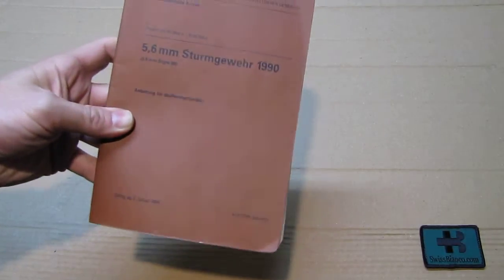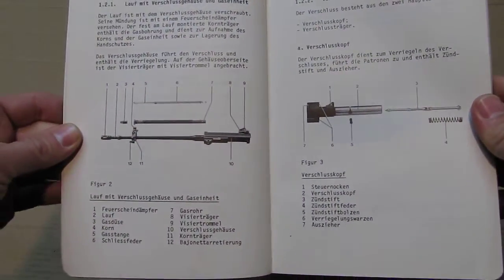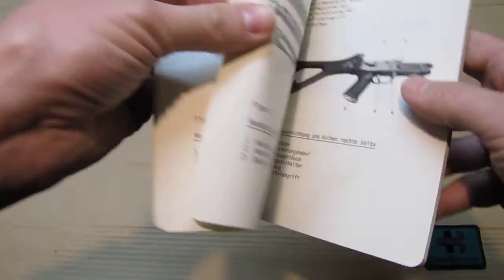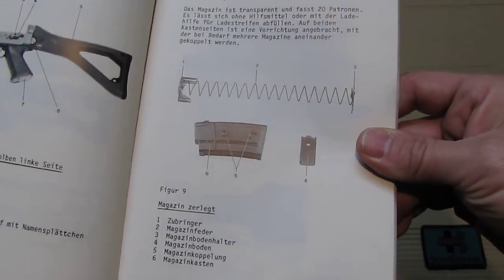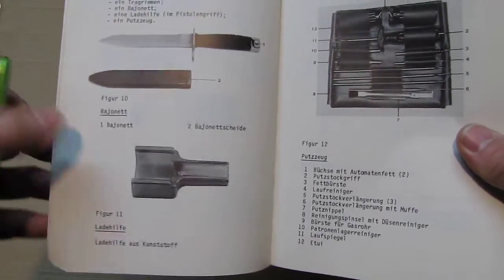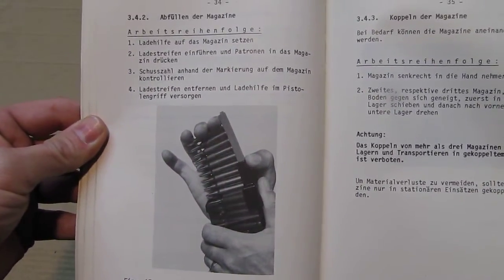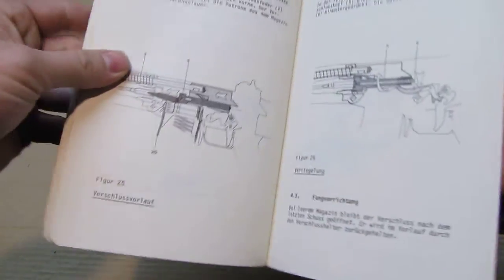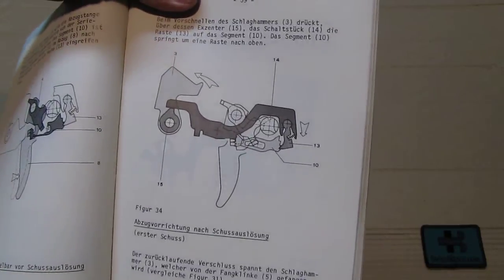sig stgw 90 - 550 swiss army armorer manual part one